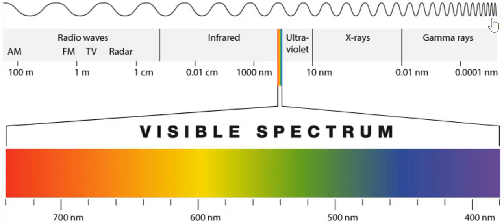Science Read Aloud pages 218 221